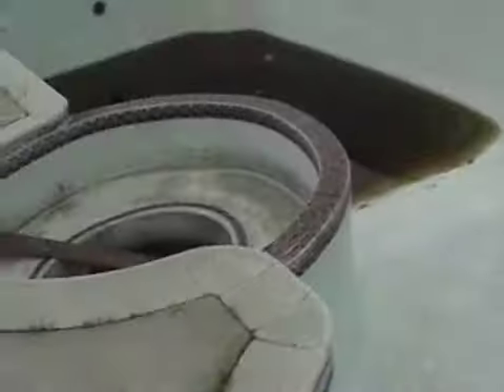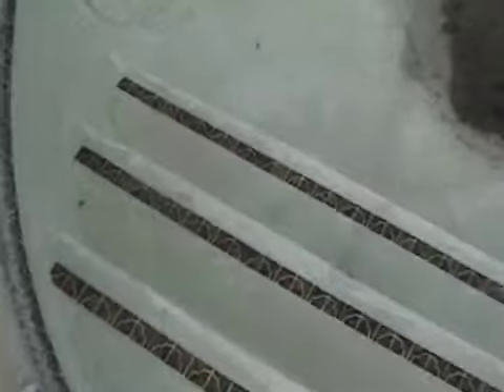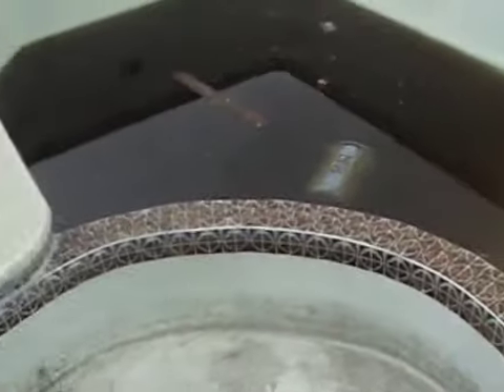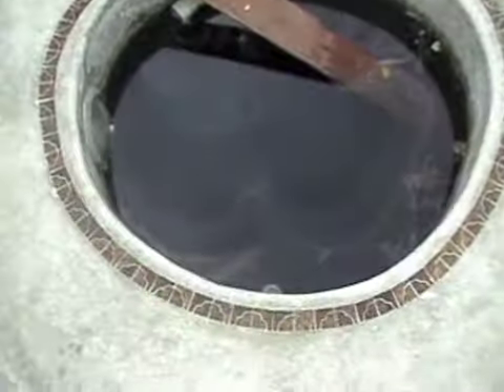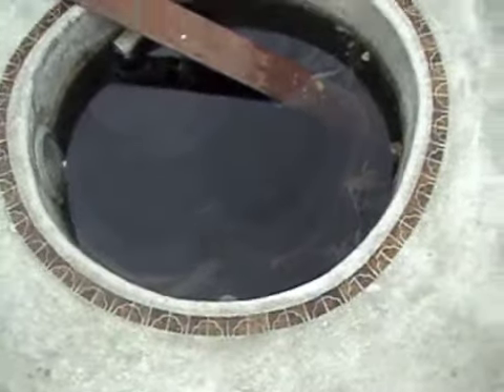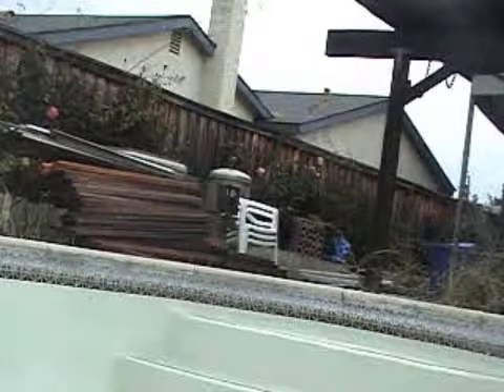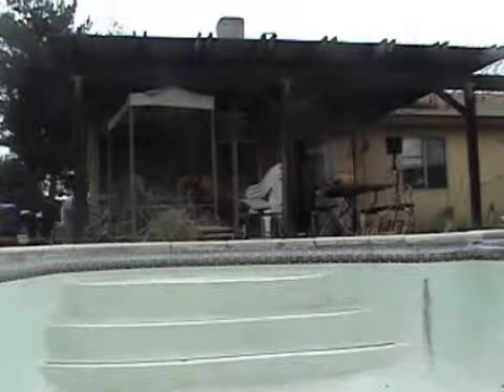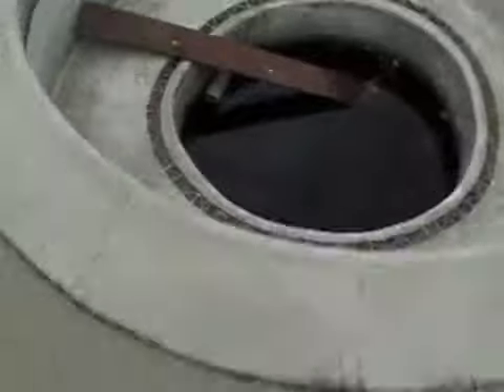Visiting South Cal 11-Quady Is At The Swimming Pool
the pool has no water inside the pool, but i saw water in the deep pool